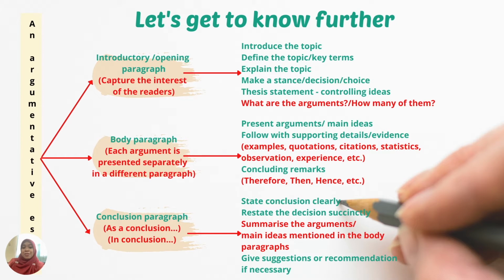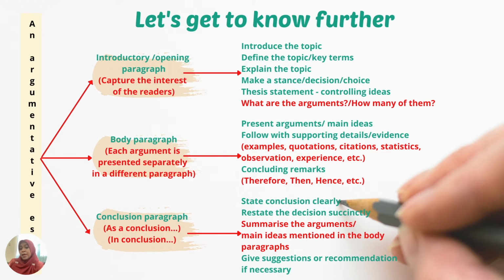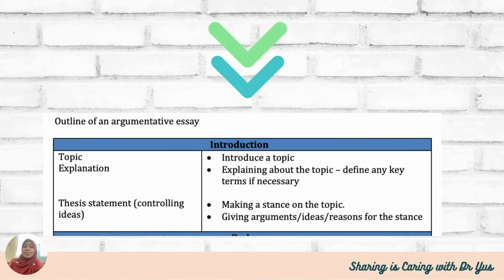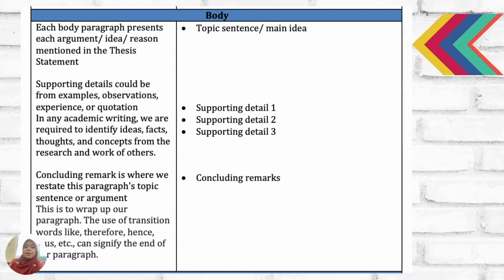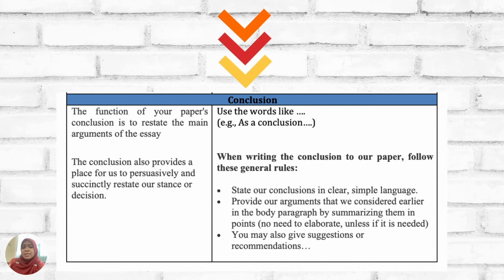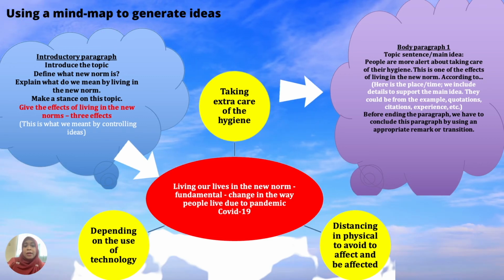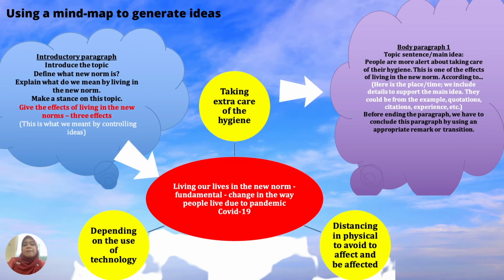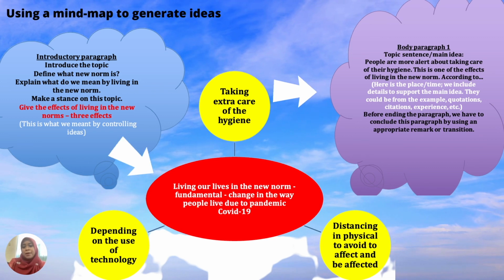MY VLOG 1 for UG: An Argumentative Essay - Knowing what to write and how to write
This video shares what and how to write an argumentative essay, from the sections in the essay to what to write in each section. Besides an outline of the sections, ideas are also shared as a guide for students to write.